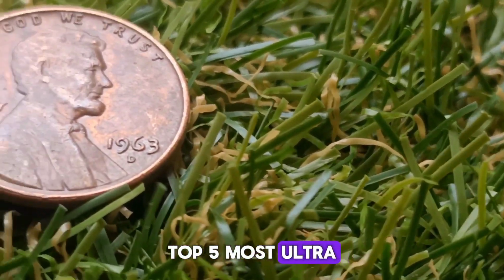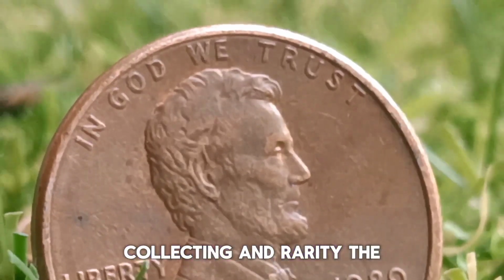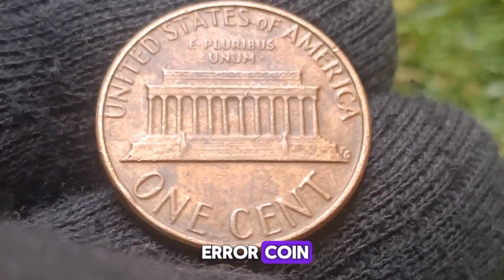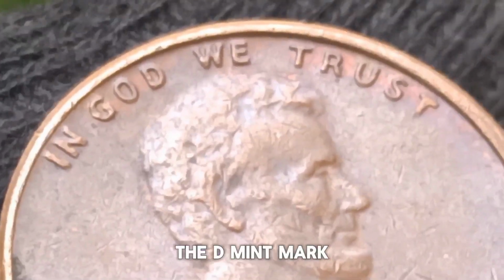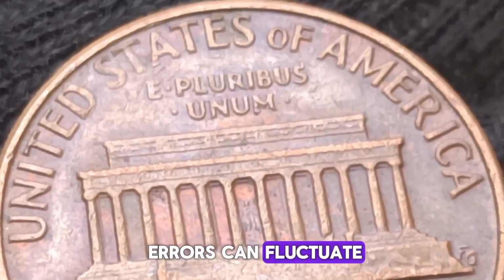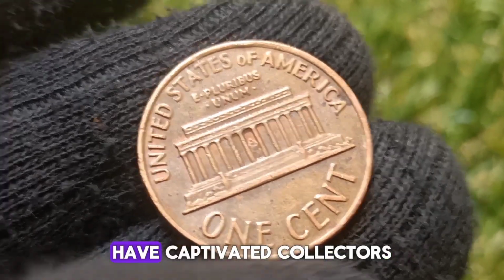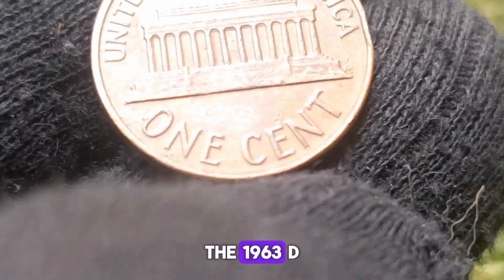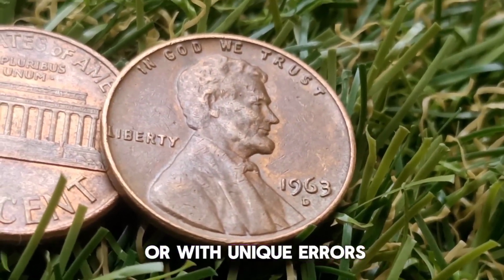DO YOU HAVE THESE TOP 5 ULTRA RARE LINCOLN PENNIES COINS WORTH MONEY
Top 5 most ultra rare us lincoln pennies to look for your pocket change for more than a millions dollars,Even if your pennies don’t help you retire early, they could still be worth more than face value. Coin valuation depends on several factors, including rarity. While perfect Lincoln pennies can fetch a tidy sum at auction, coins with errors can also be valuable because few usually exist. So, for example, if you have a coin with an image that has been double-struck due to the die slipping, you should get it appraised!